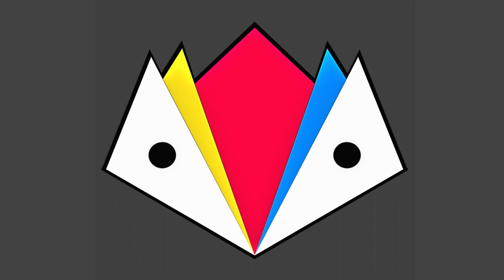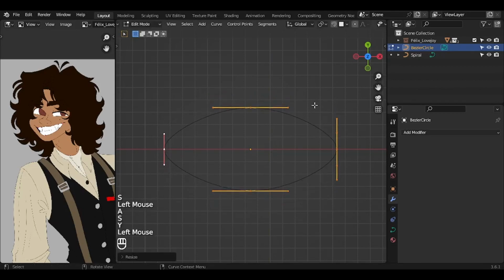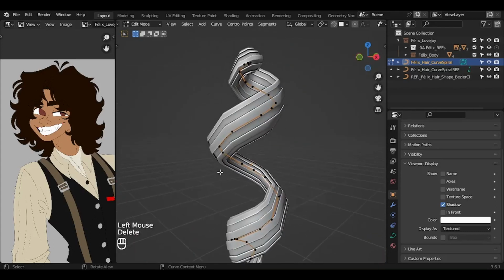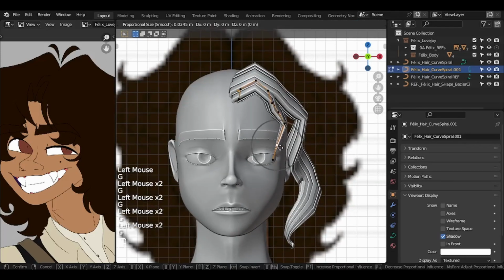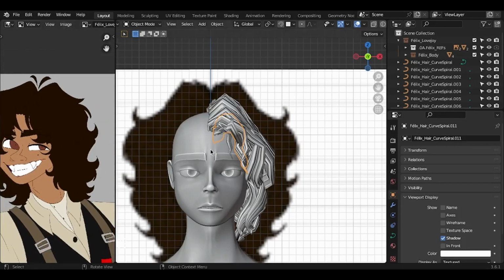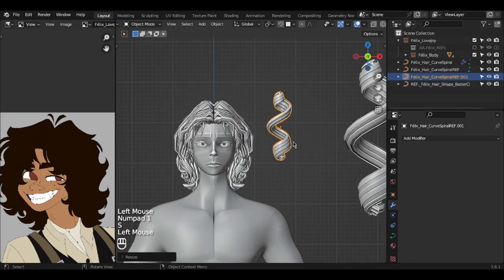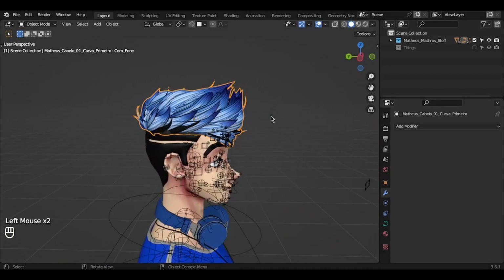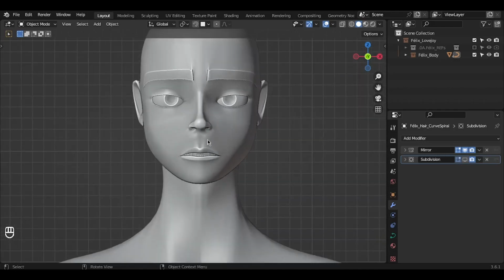Character In Blender #12 - Hair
Having the full body finished, we can start creating the hair!:) Unless if your character is bald ;-; then you can skip this video.
🔴•⚠️!!+16 Content!!⚠️
◾🔵•✏️2D and 3D Art🎭
◾◾◾||📱Social Media📱||◾◾◾
◾📶LINKSTACK📶◾
◾|Stuff that I use|◾
🎙️Audacity
🟧Blender 3D
✂️DaVinci Resolve
✏️FlipaClip
🔎⬇️Google Play Store
✂️KineMaster
📷OBS Studio
✏️Paint Tool Sai 1
📷PhotoscapeX
🎙️WO Mic
📱🖋️YouTube Studio
Timestamps
0:00 Intro
1:37 Add-on
2:26 Getting started
2:42 Setting up: Curves & References
6:04 Creating the hair
15:44 Creating the hair details
18:15 Editing final things
19:00 Hairs - Types & Tips
22:32 Final